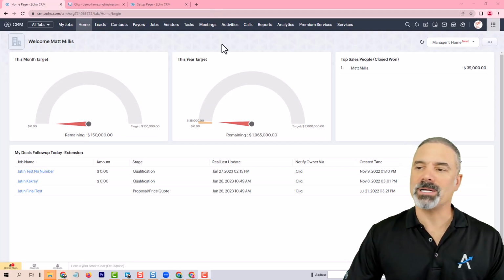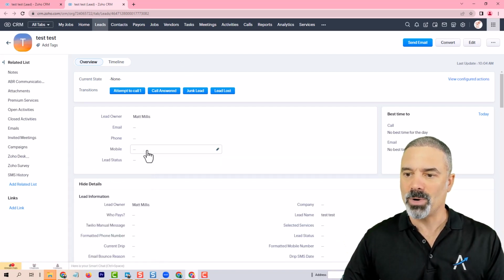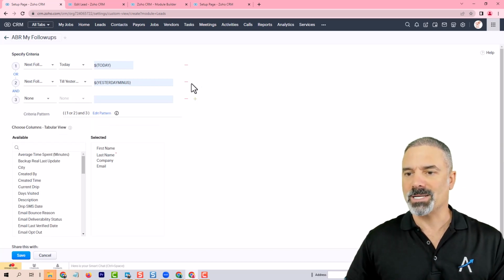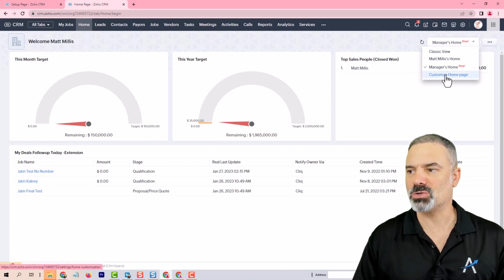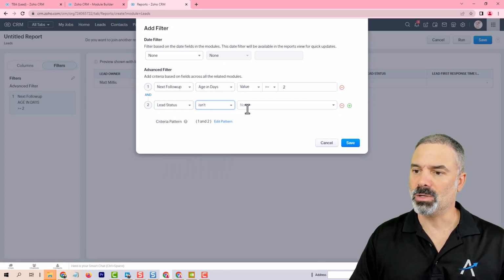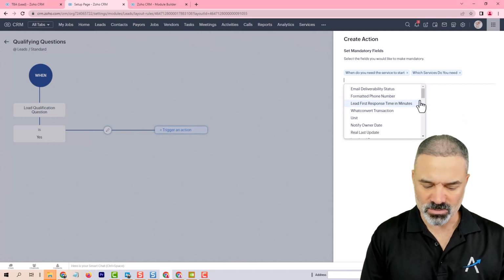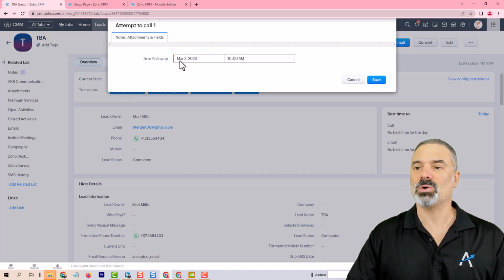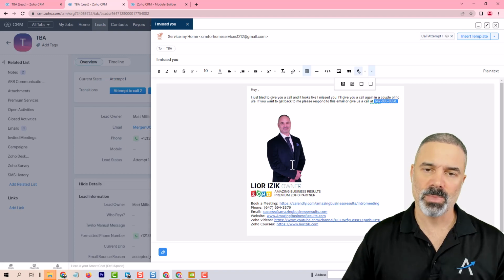Complete Leads System Training video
2) Join us every Wednesday at 1 pm EDT for free ABR Extensions Support Sessions

My Book